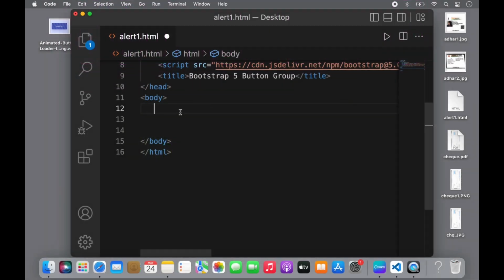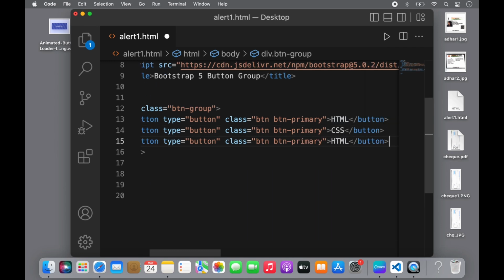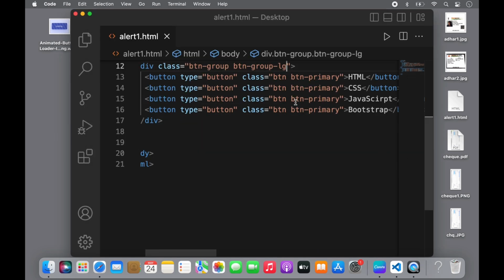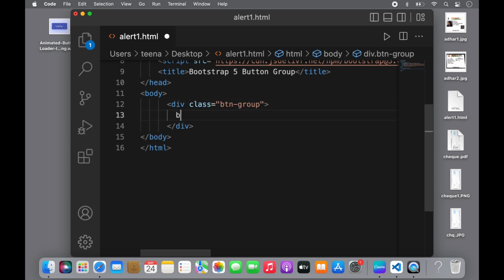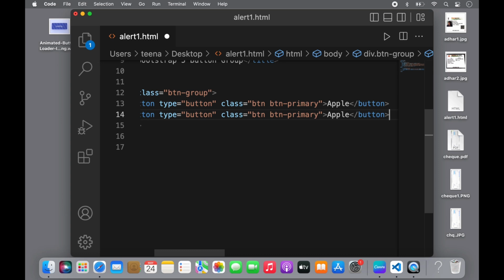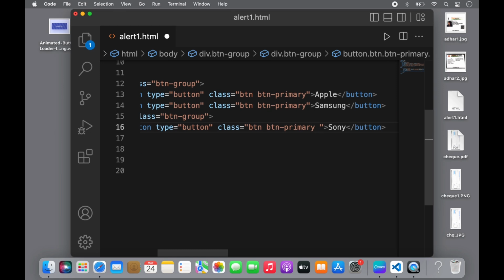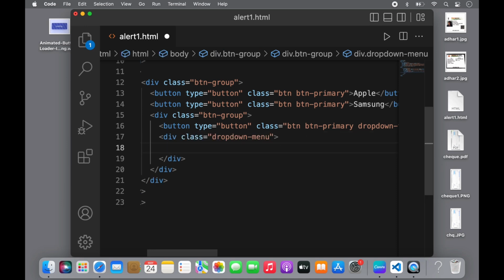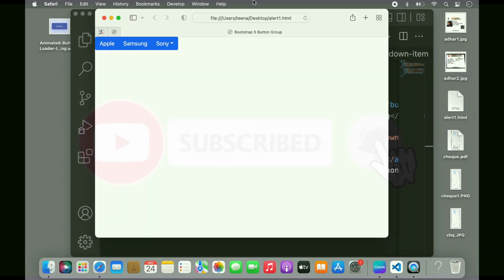Bootstrap 5 Button Group | Drop-down List Menu | Learn Bootstrap 5 For Beginners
Bootstrap Tutorial for beginners in Hindi / Urdu

In this tutorial you will learn bootstrap button group class tutorial in Hindi, Urdu.You can learn how to make buttons group with boostrap and vertical button group tutorial in hindi.

bootstrap vertical button group bootstrap justified button group bootstrap button toolbar bootstrap button group size bootstrap nested button groups